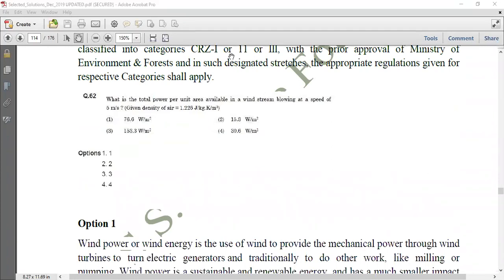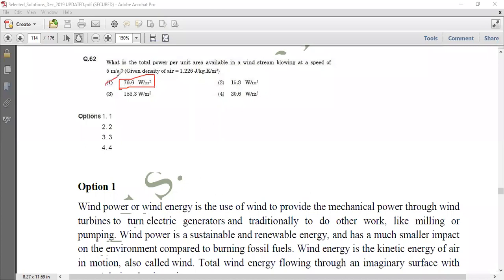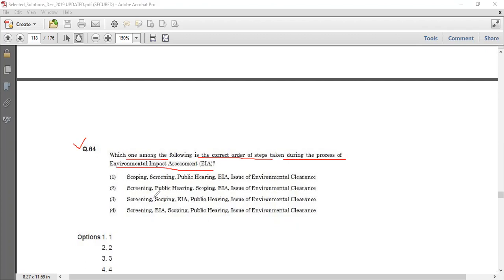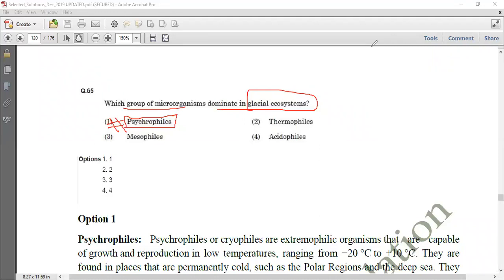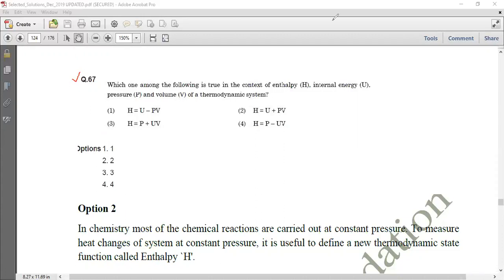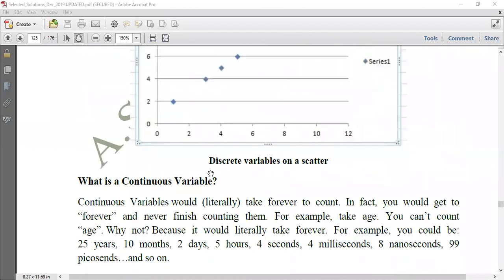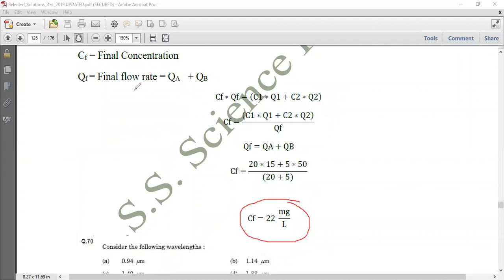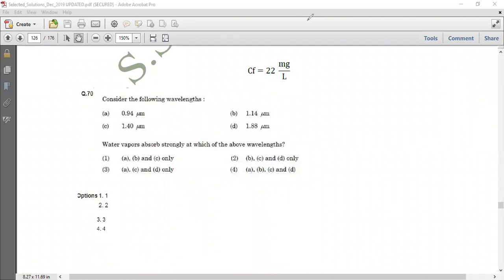QUESTION NO - 62 TO 70 DEC 2019 (NTA NET-JRF DEC 2020 ENVIRONMENTAL SCIENCE)